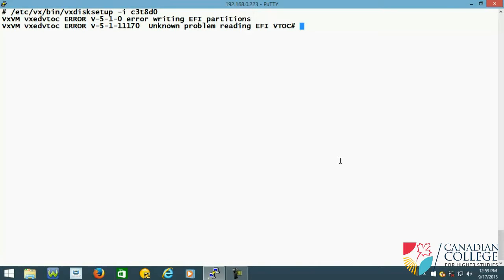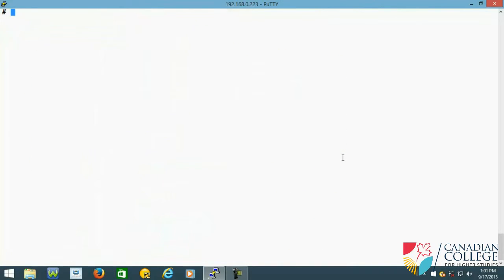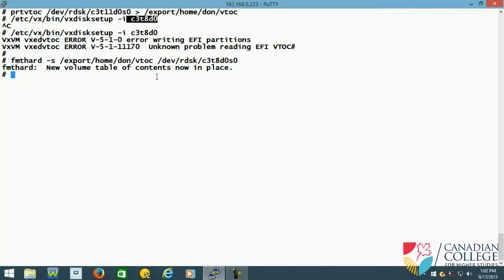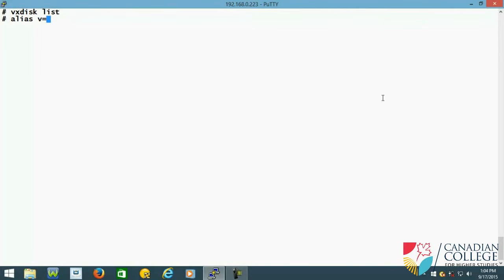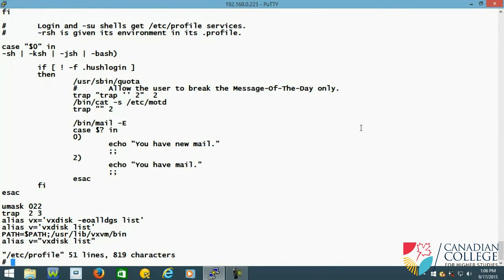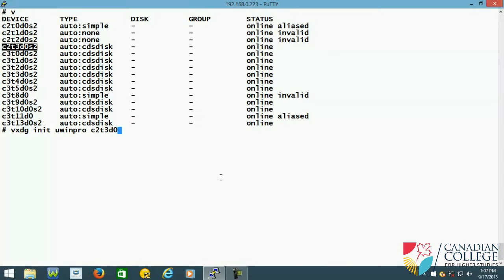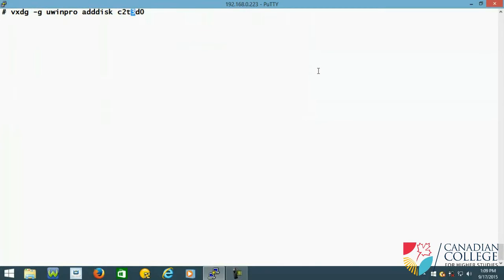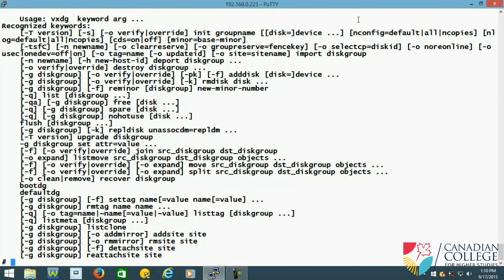Linux/Unix - Creating disk groups in VERITAS P2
Start your future right. Start your future now!